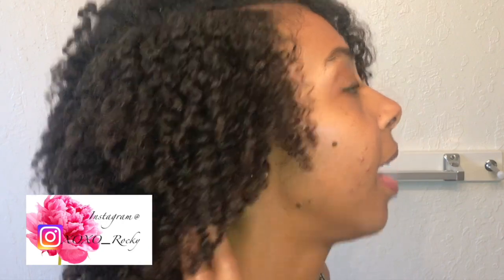Post Inflammatory Hyperpigmentation Dark Skin| How YouTube Ruined My Skin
Post inflammatory hyperpigmentation occurs after skin injury (breakouts) and/or inflammation, this leaves the skin darker and discolored. The only times I’ve dealt with acne is when I experiment with skincare products, so the big question is am I just sensitive to certain ingredients? I don’t really believe that YouTube ruined my skin! No, being young and naïve ruined my skin. However, when we watch a commercial it is extremely easy to tell that we are being sold products, but when we watch YouTube videos it's not so easy. Be mindful of who you're watching and what their intent is. I know the photos of my "breakout" includes the humongous sum of exactly 1 pimple. The horror I must have felt right?! The truth is when my breakouts were at there worst, I literally refused to take photos. If you can't relate to that I don't know what to tell you. At that time in my life I didn't feel comfortable and I didn't want to be photographed. At this point in my life I have grown past my confidence relying completely on my outward appearance. I literally come on YouTube every week with ungroomed eyebrows, no make-up, and crazy hair, and I still feel beautiful. I say all this to say, as much as acne sucks DO NOT let it dictate your life. You are beautiful! Live your life!
I try to present you with as much knowledge/information that I can possible give you on any and every topic/product introduced on my channel with honesty and integrity. If you have any question do not hesitate to comment them below.

High Density Natural Hair
Fine Strand Natural Hair
Type 4A Natural Hair & Type 4B Natural Hair
3 years Natural

Your donation supports my channel and allow me to improve content and channel,  your support means the world to me and I appreciate you with all my heart.